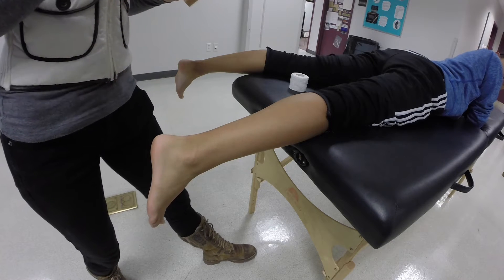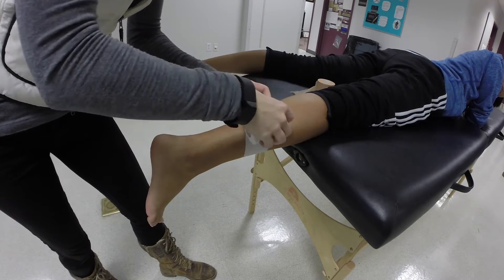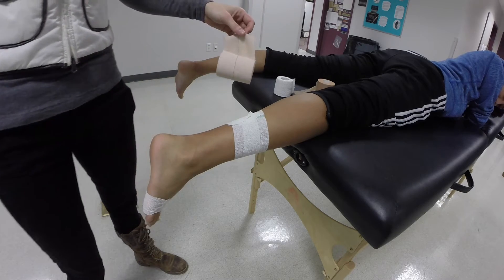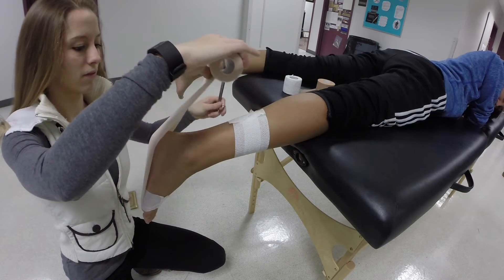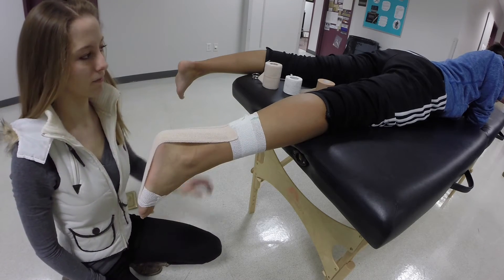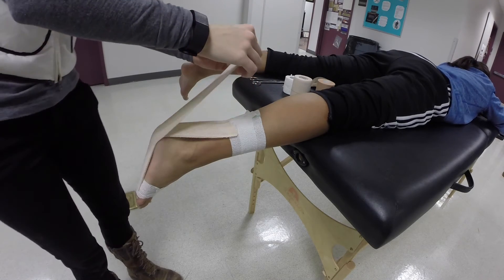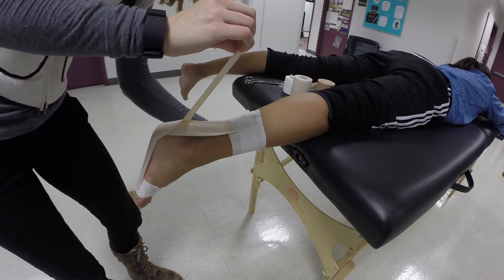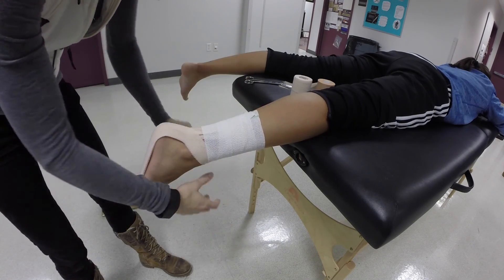Achilles Taping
Achilles Taping to prevent dorsiflexion of the ankle.